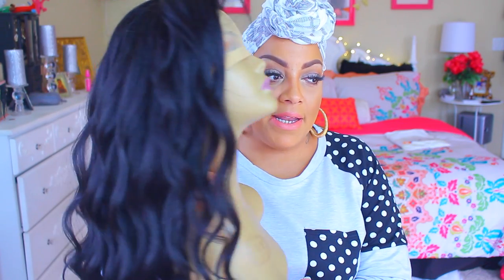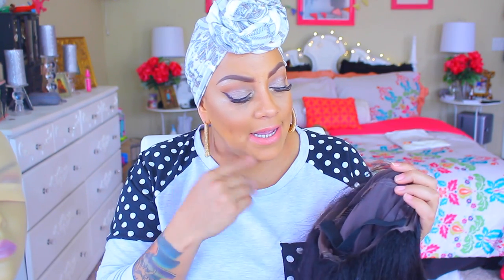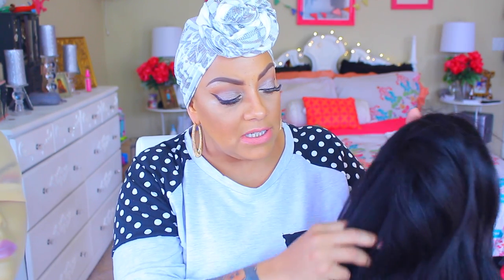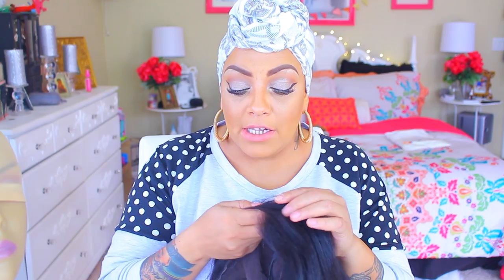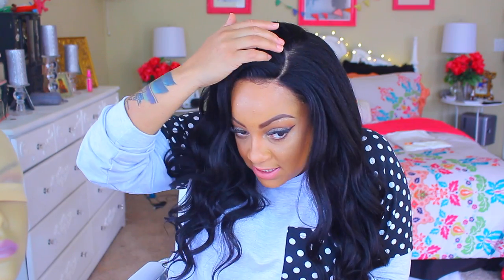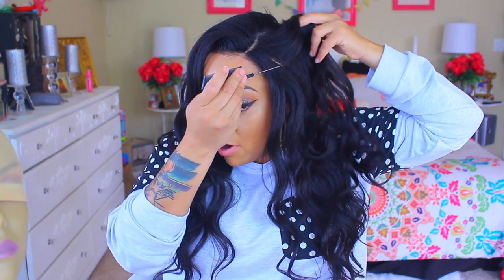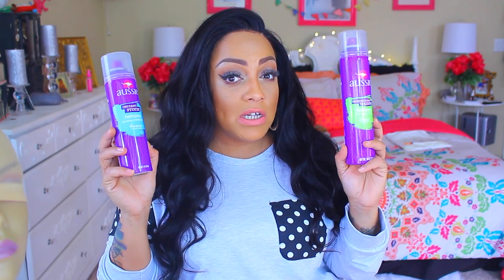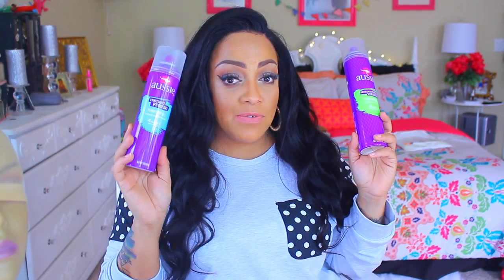HOW TO SLAY A FULL LACE WIG | Brazilian Virgin Human Hair Mongolian Kinky Straight chinalacewig.com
- Hair Color: Natural Black
- Hair Length: 22 Inches
- Hair Texture: Kinky Straight
- Lace Color: Medium Brown
- Cap Construction: Full Lace Wig
- Hairline: Pre-plucked
- Cap Size: Medium
- Hair density: 130%

SOME OF MY FAVORITE SITES